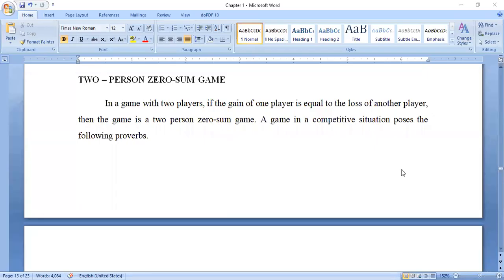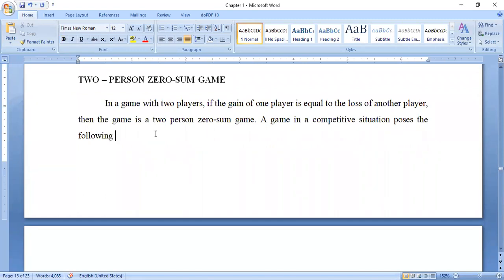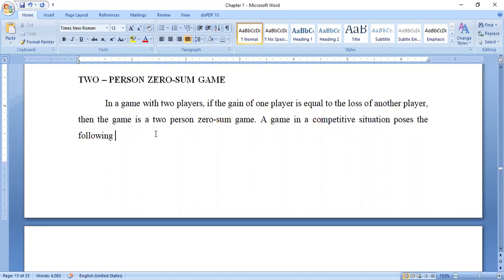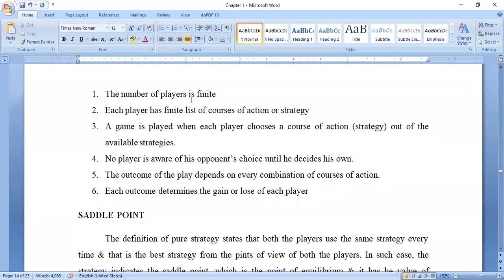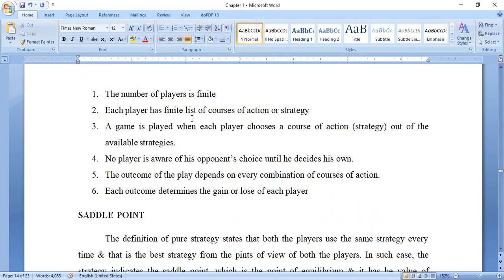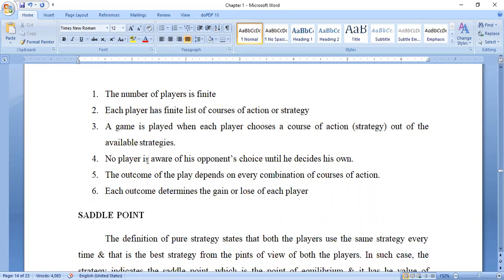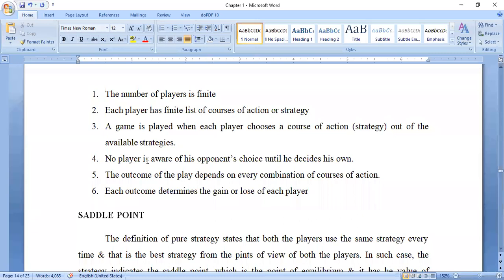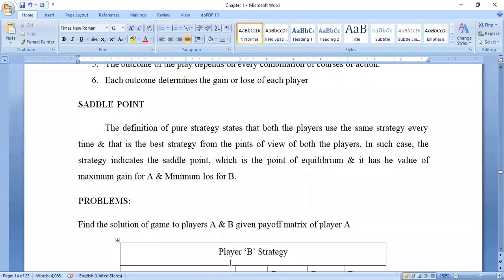Two Person Zero Sum Game // GAME THEORY // Fine Telangana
Discussion is done Only Two Person Zero Sum Game